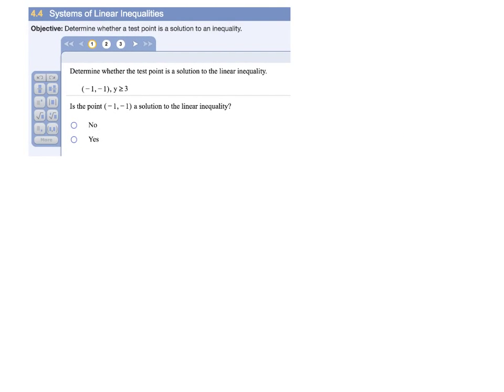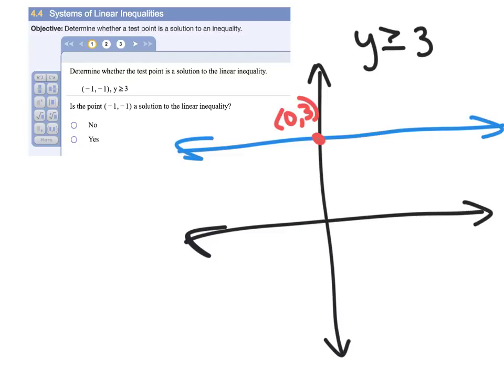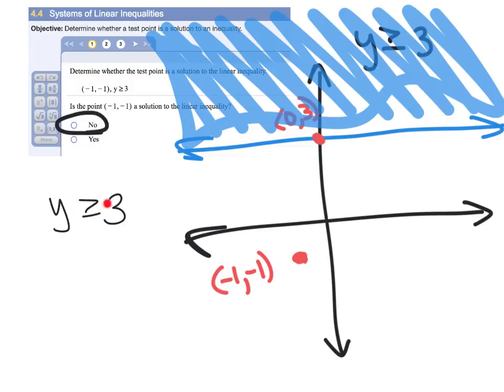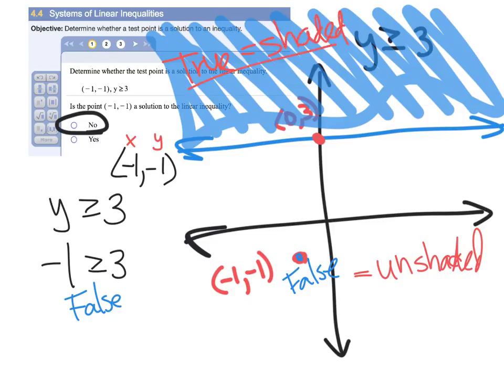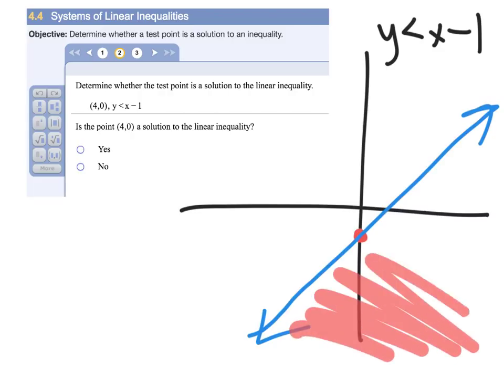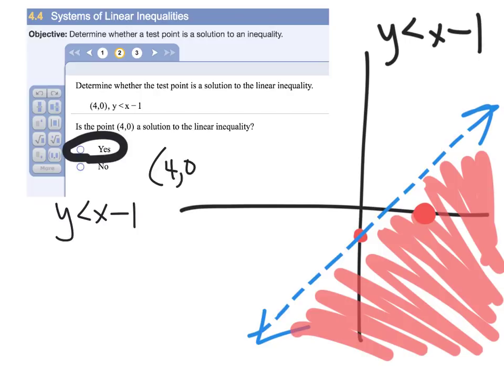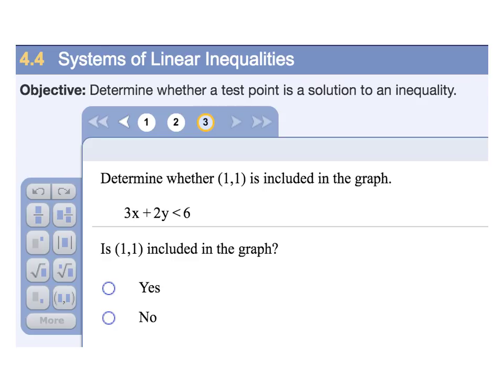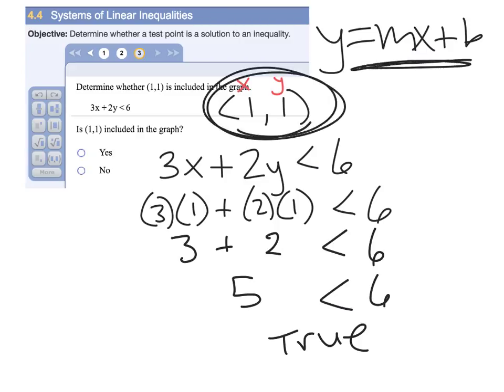08 Math 208 Week 4 Section 4.4 Determine whether a test point is a solution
Math 208 Week 4 Section 4.4 Determine whether a test point is a solution to an inequality